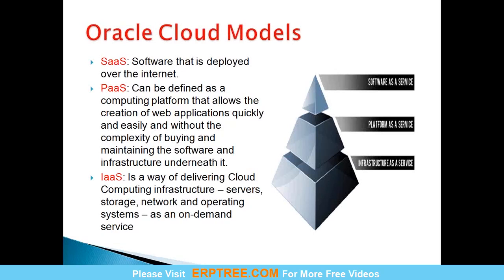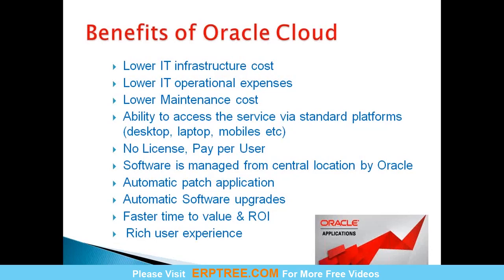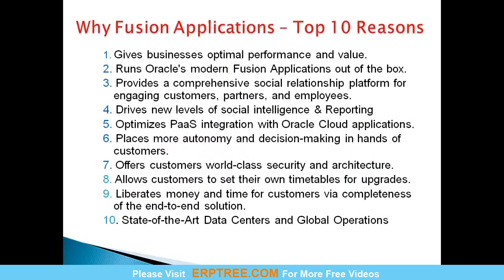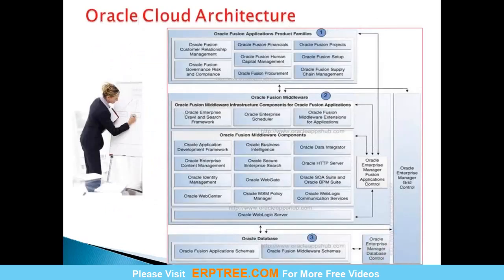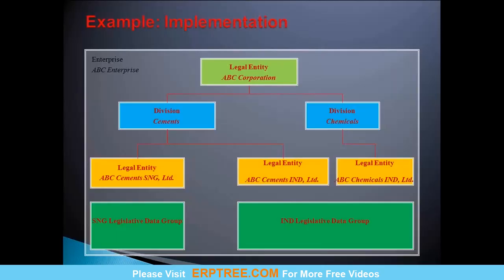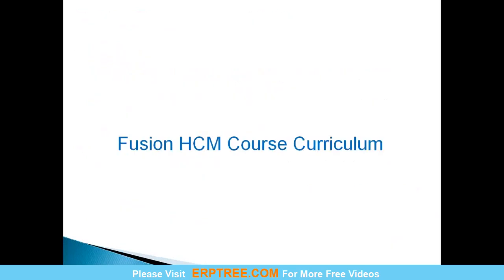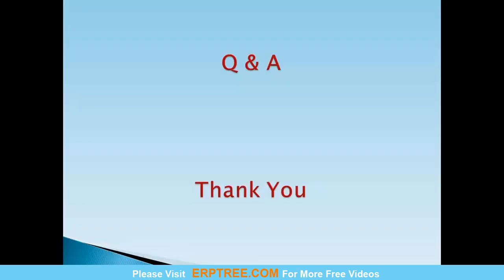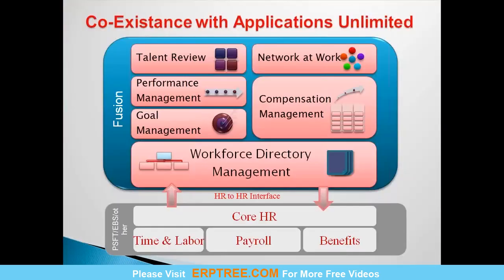Oracle Fusion Cloud HCM Online Training